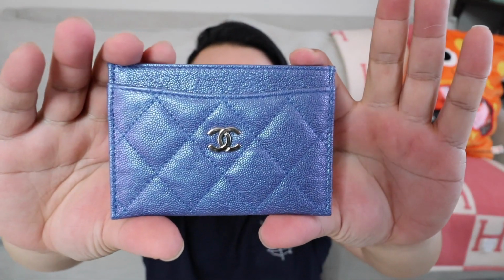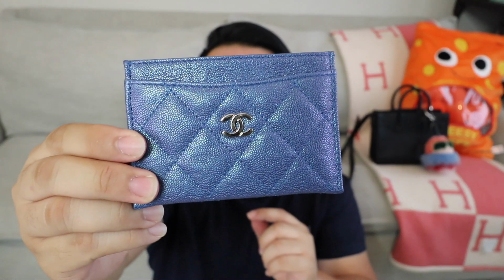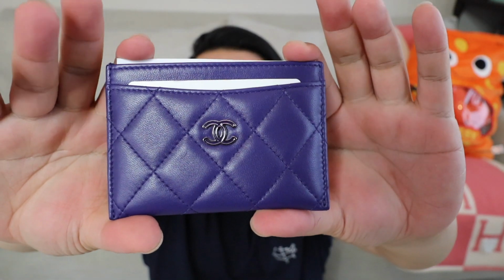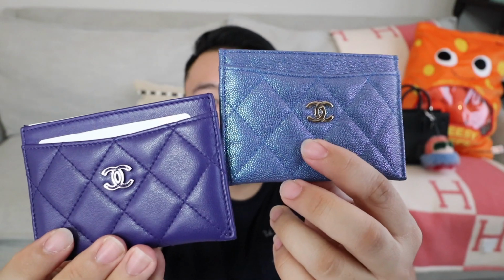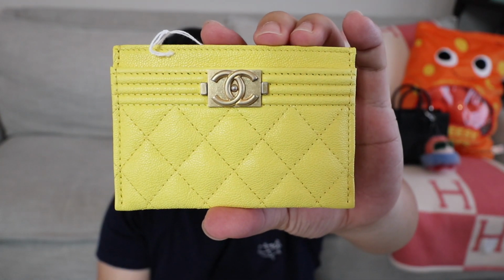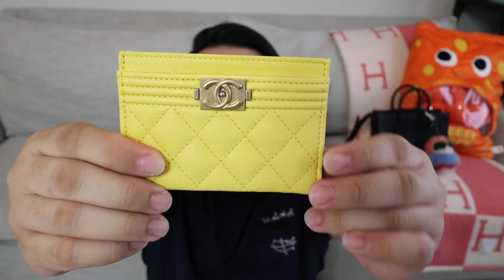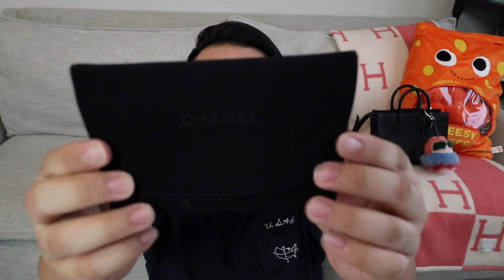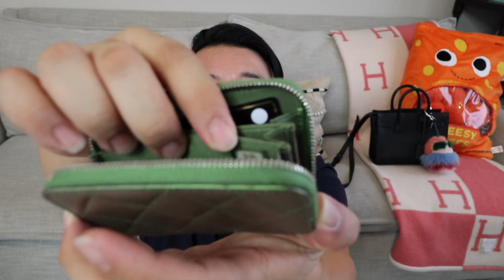ONLINE THRIFTING CHANEL!!!!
This video is about ONLINE THRIFTING CHANEL!

If you want to check out what I have for sale go

Items with yellow tags have been discounted by 20% and ready for purchase!

Depop: itshadrian
Poshmark: itshadrian
Mercari : itshadrian